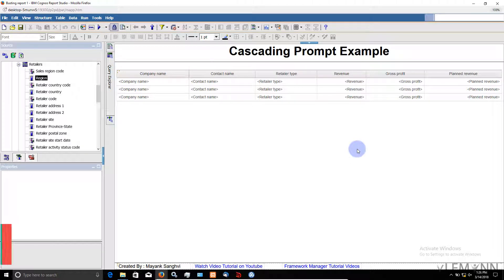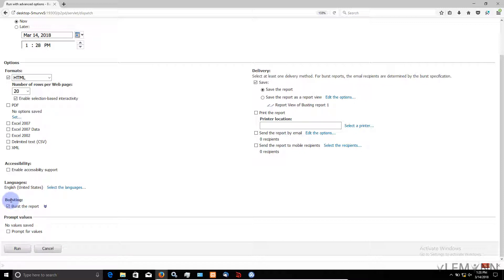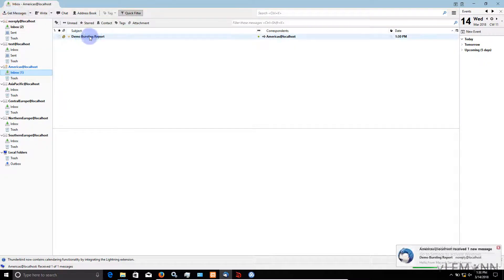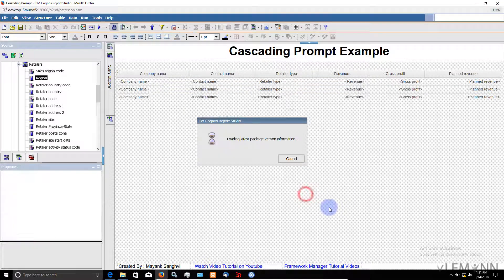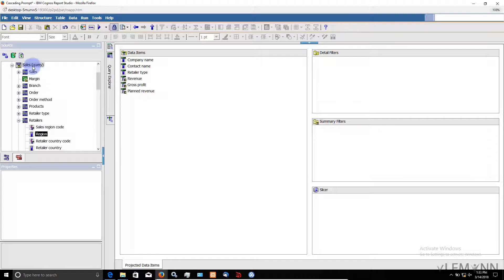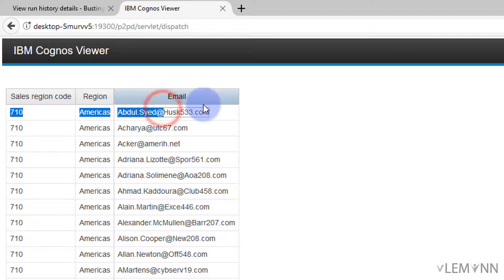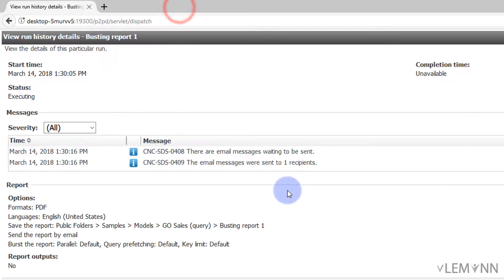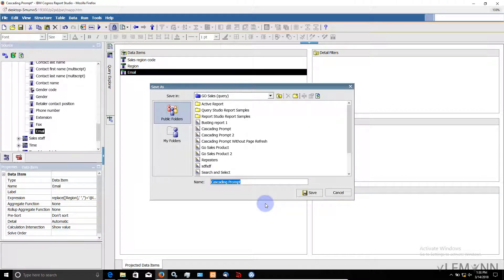IBM Cognos Report Bursting Step By Step Tutorial